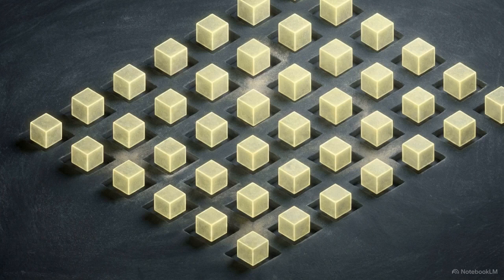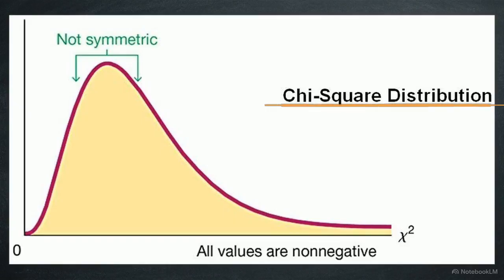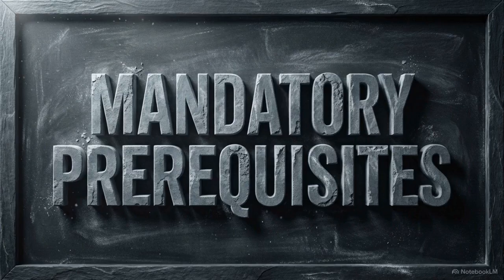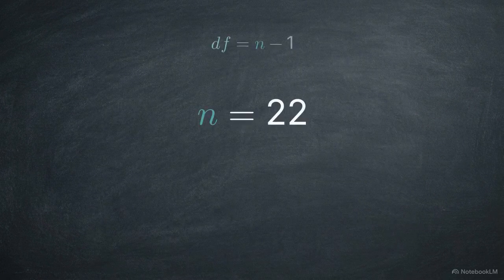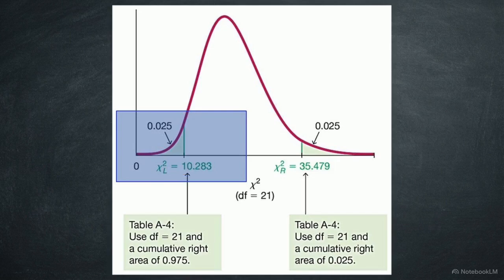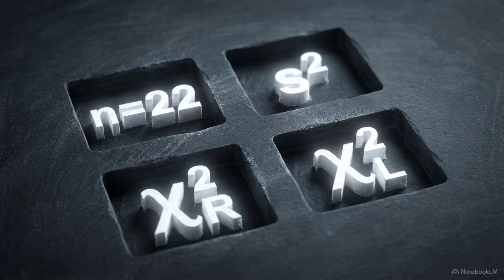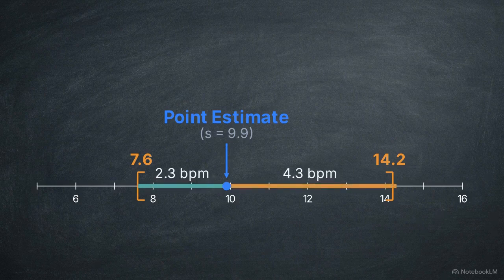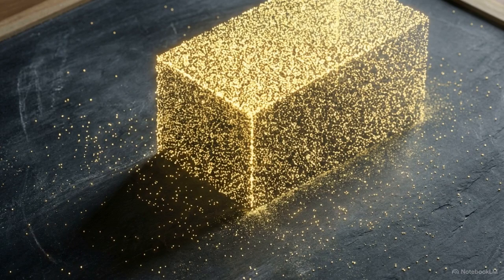7-3 Estimating a Population Standard Deviation or Variance